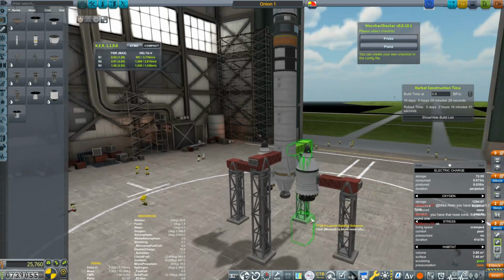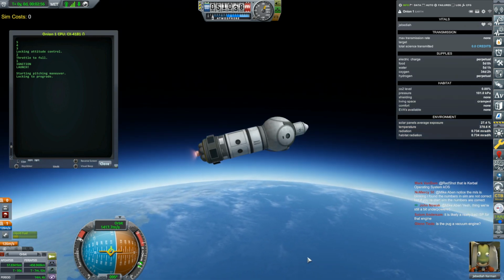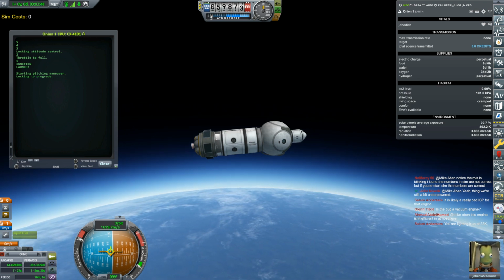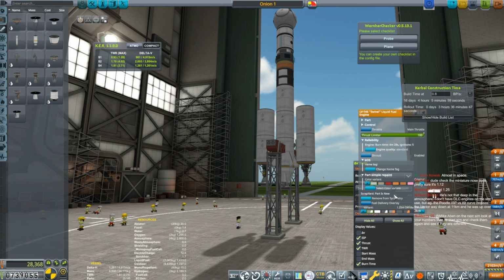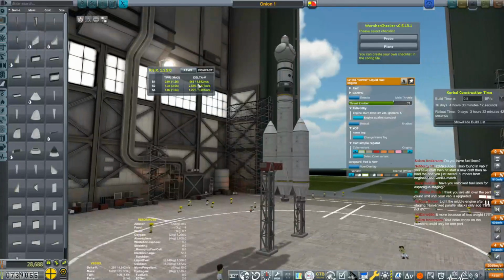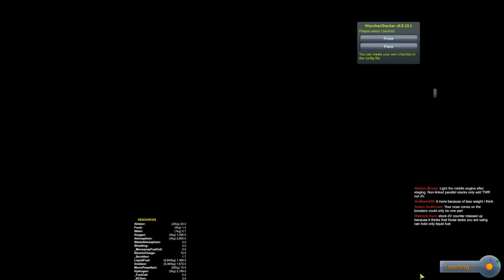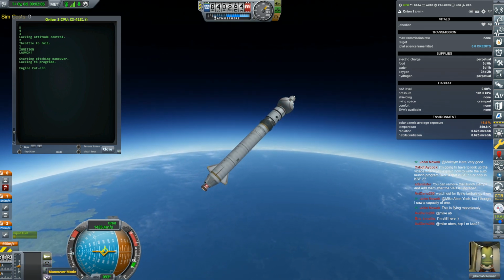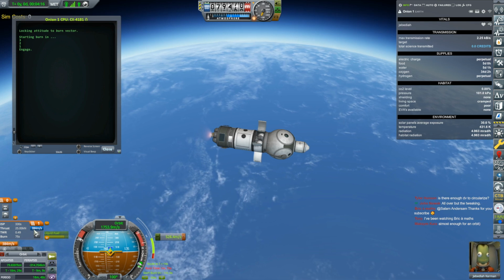It Ain't Easy When the Numbers LIE! | KSP Live Stream Clip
My attempts at my first crewed orbiter are delayed by misleading numbers in the VAB.

Live streams every Tuesday @ 2PM EDT (6PM GMT)

KSP 1.12.5

DLCs:
 ► Breaking Ground
 ► Making History

Mods:
 ► Airplane Plus
 ► AtmosphereAutopilot
 ► Chatterer Extended
 ► Configurable Containers
 ► Contract Configurator
 ► Contract Packs:
   ► Bases and Stations Reborn
   ► CommNet Relays
   ► Exploration Plus
   ► Kerbal Academy
   ► KSRSS Contract Pack
   ► SCANsat (packed with SCANsat)
   ► Tourism Plus
 ► Contracts Window +
 ► Decoupler Shroud
 ► Distant Object Enhancements
 ► Environmental Visual Enhancements Redux
 ► Firespitter
 ► FreeIVA
 ► Hide Empty Tech Nodes
 ► Kerbalism
 ► Kiwi Tech Tree Overhaul
 ► Kopernicus Planetary Systems Modifier
 ► kOS: Scriptable Autopilot System
 ► KRASH - Kerbal Ramification Artificial Simulation Hub
 ► KSC Switcher
 ► KSP Community Fixes
 ► Minimum Ambient Lighting Updated
 ► ModularFlightIntegrator
 ► PersistentRotation Upgraded
 ► PlanetInfoPlus
 ► PlanetShine
 ► Planetside Exploration Technologies
 ► RasterpropMonitor
 ► RCS Build Aid
 ► Restock
 ► Restock+
 ► SCANsat
 ► Scatterer
 ► ScrapYard
 ► Semi-Saturable Reaction Wheels
 ► Simple Repaint
 ► Smart Parts
 ► StageRecovery
 ► TextureReplacer
 ► Through The Eyes of a Kerbal
 ► Trajectories
 ► Transfer Window Planner
 ► Utility Weight
 ► Waterfall
 ► Waypoint Manager
 ► Werner Checker Continued

0:00 - MOAR Boosters!
4:00 - Still Not Enough
8:14 - Disagreeing Numbers
15:34 - Looking Better
18:36 - Numbers Not Happy